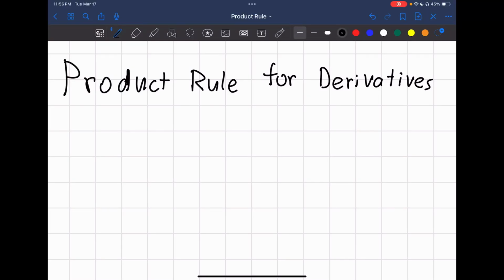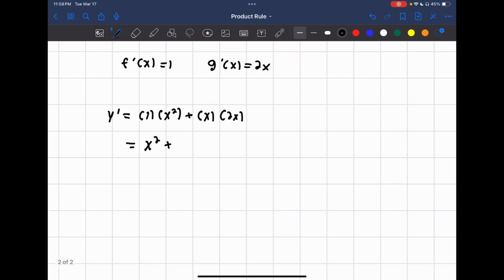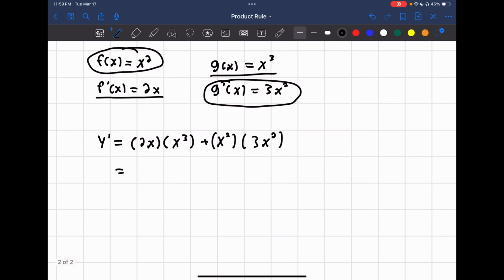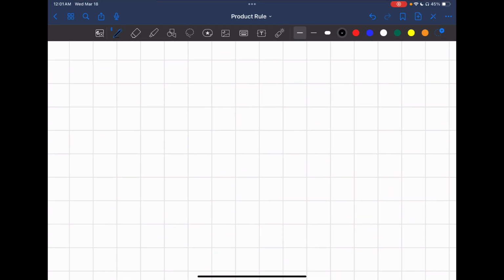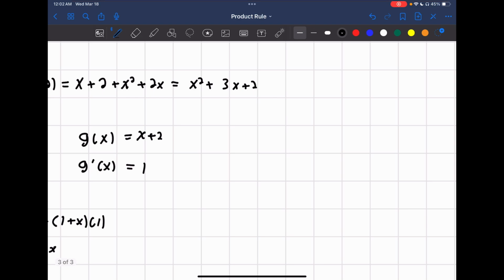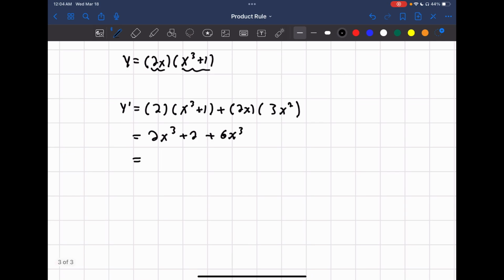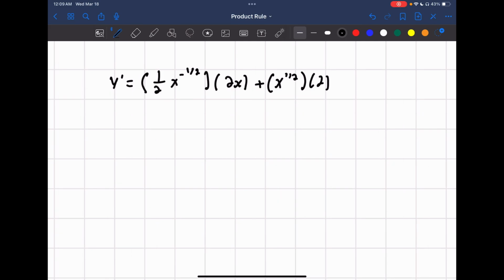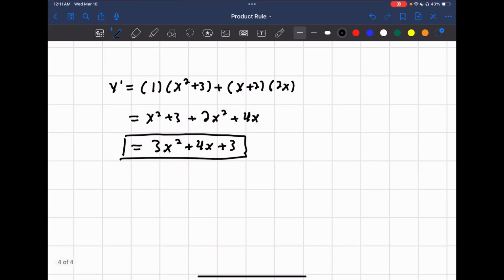Product rule explain in 10 mins (step by step derivatives)